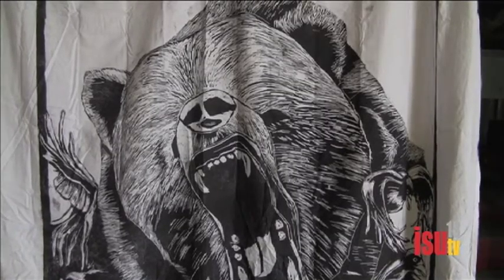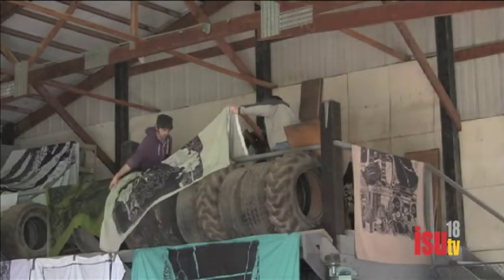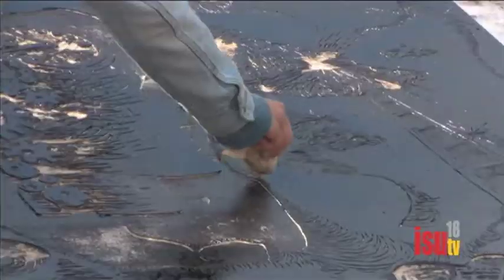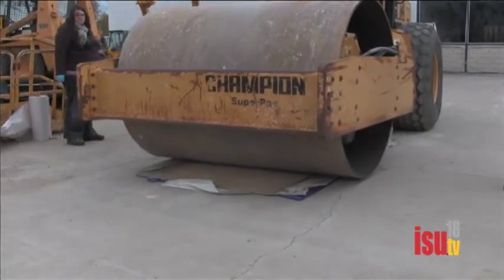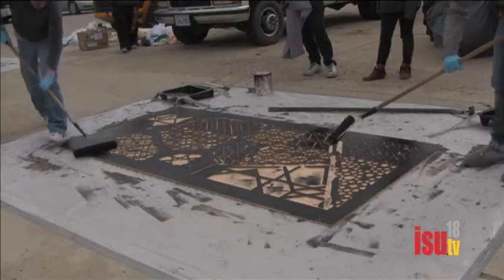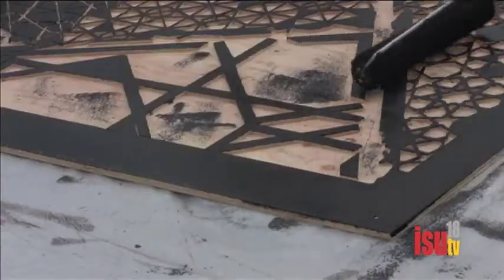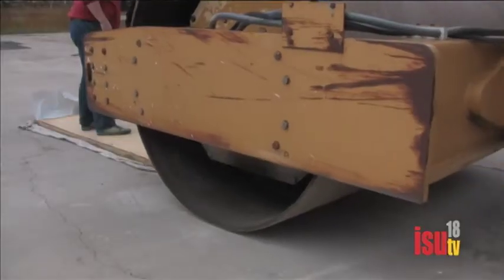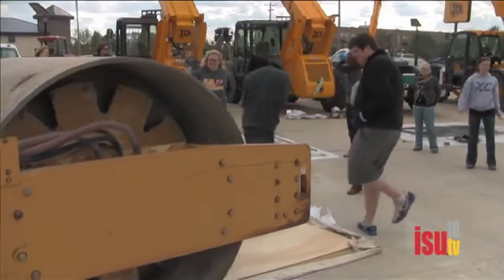Steamroller Printmaking - Ames 247 and ISUtv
One professor at Iowa State University had her students use steamrollers to complete their large scale prints. Video by Andrew Schneider/Ames247.